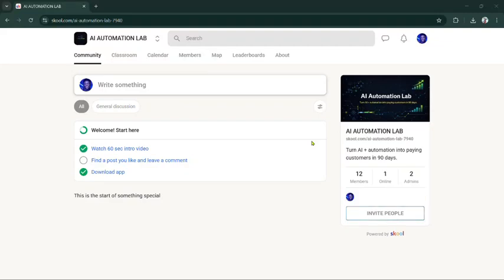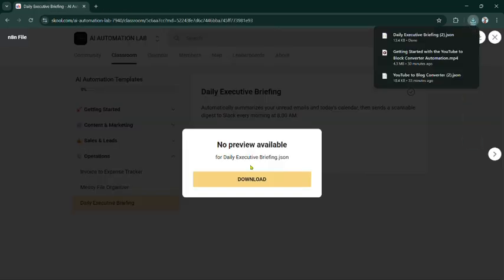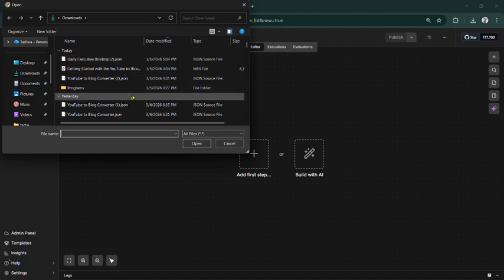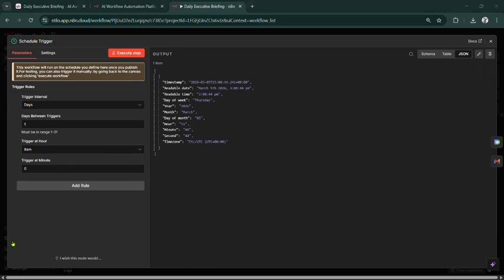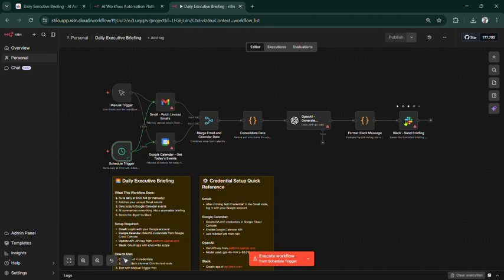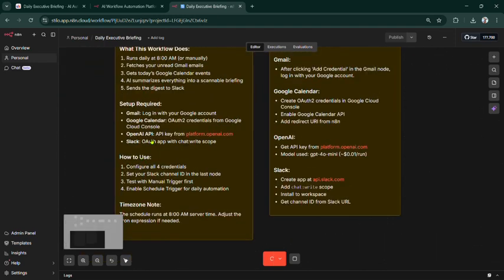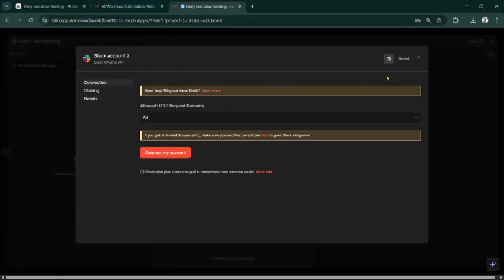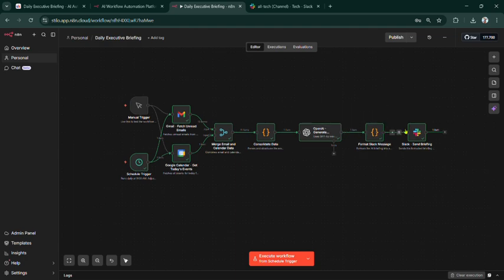Automate Your Daily Executive Briefing with AI (n8n Automation Tutorial)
What if an AI system could prepare your daily executive briefing automatically every morning?

In this video, you’ll learn how to build an AI-powered executive briefing automation using n8n that gathers important updates, summarizes information, and produces a structured report without manual work.

Busy entrepreneurs, executives, and professionals often spend valuable time scanning news, checking updates, reviewing reports, and gathering insights before starting the day. Instead of doing this manually, you can create a smart AI automation system using n8n that collects information from multiple sources and generates a clean daily briefing.

In this tutorial, we walk through how to design a daily AI briefing workflow that can automatically pull relevant data, summarize key updates, and deliver a concise executive report. This type of AI automation workflow is extremely useful for founders, creators, operators, and professionals who want to stay informed while saving time.

If you're interested in AI automation, workflow automation, n8n tutorials, and building intelligent productivity systems, this video will show you practical ideas you can implement right away.

To get these FREE downloadable n8n workflows, join our Free AI Automation Lab